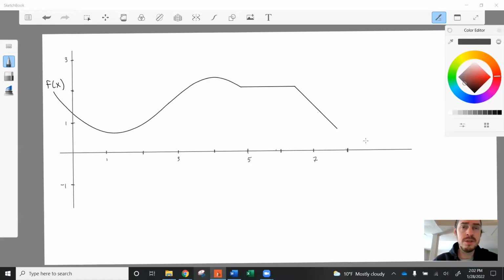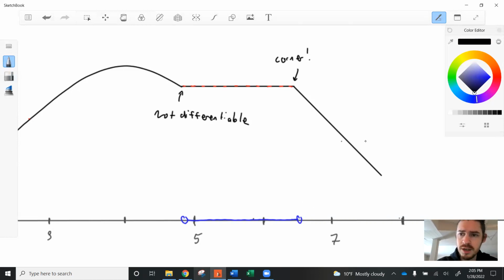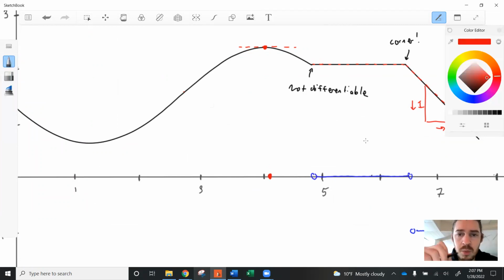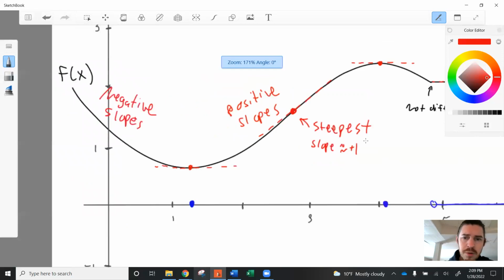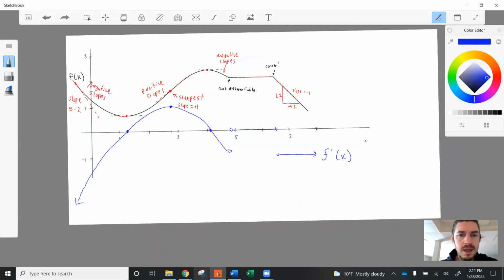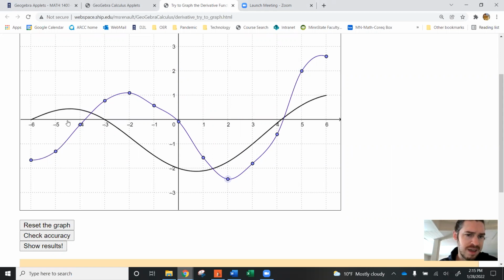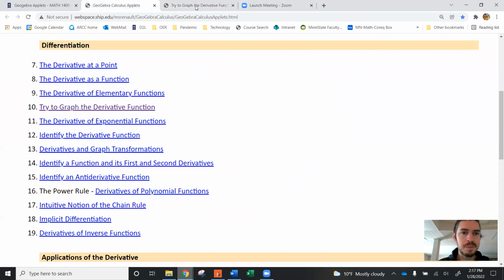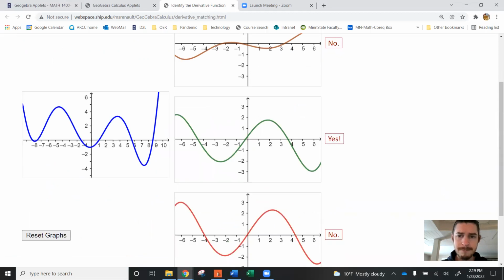3 2 vid 4 Graphing a derivative